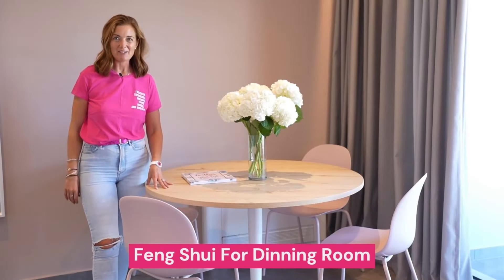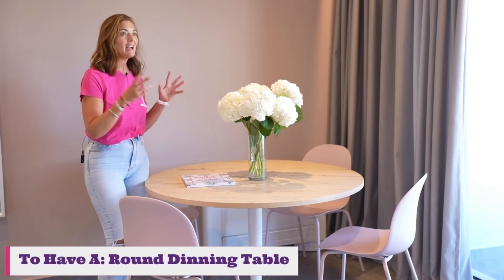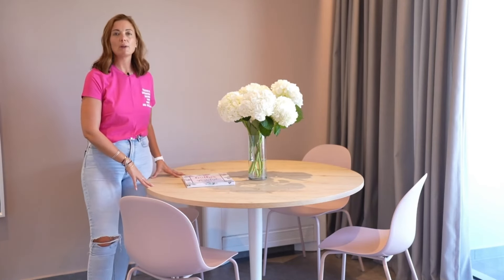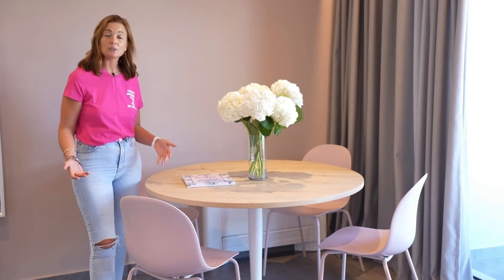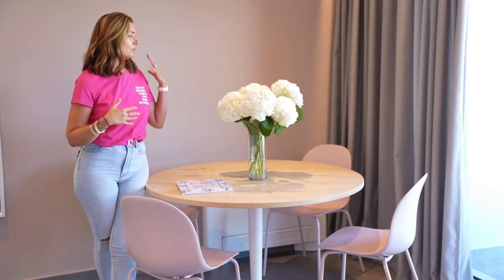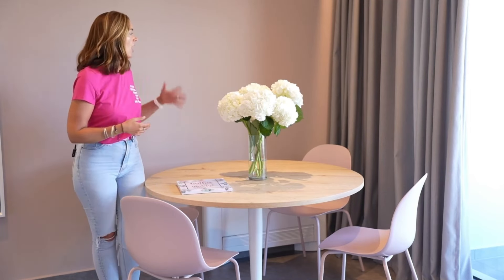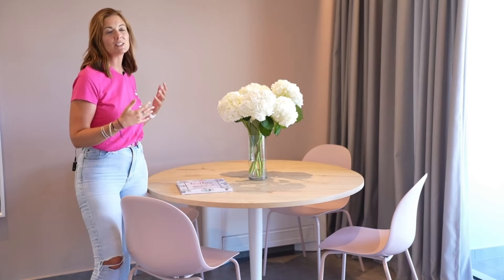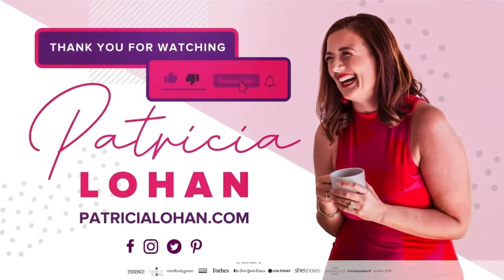Feng Shui for Dining Room | Attract Good Energy into Your Home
Transform your dining room with feng shui to attract good energy flow into your home. Learn how to create a harmonious space for positive vibes and gratitude.

Don’t miss out on more Feng Shui tips for your life and home. New videos release every Monday at 1 pm CST!